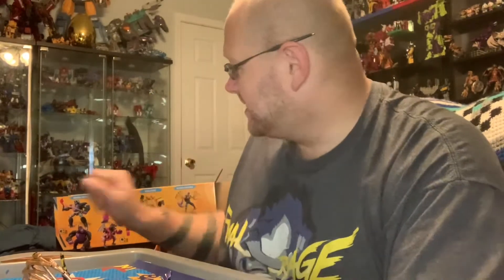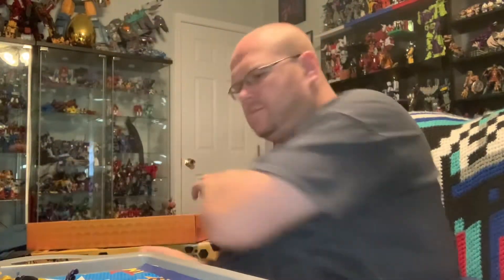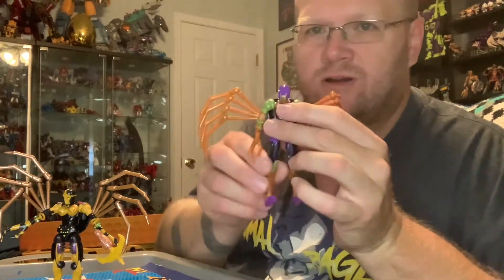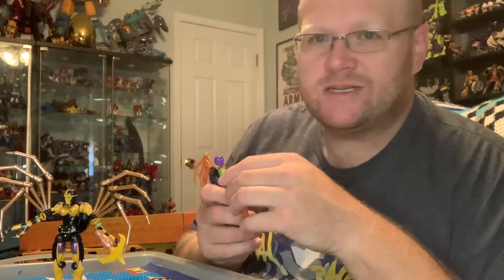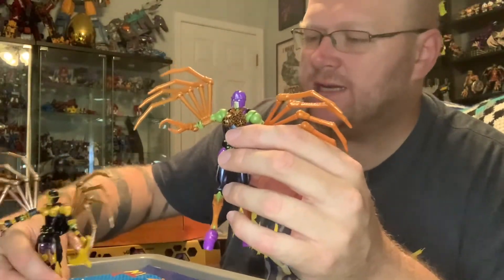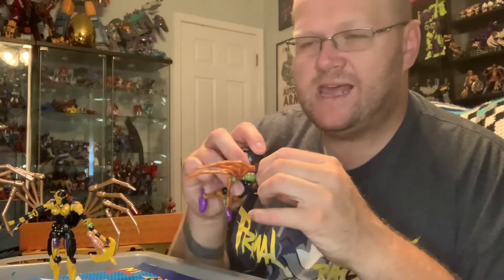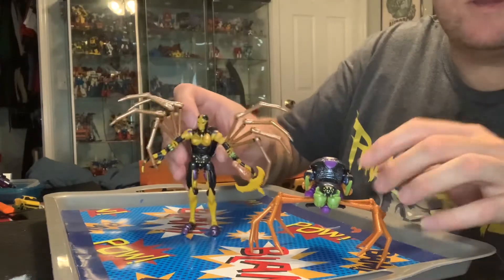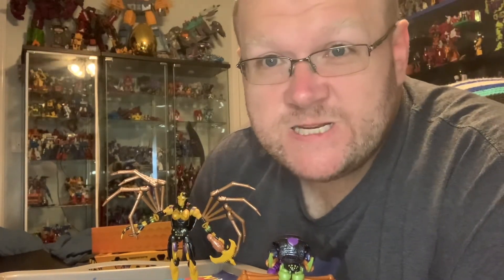Transformers Buzzworthy Bumblebee: Worlds collide pt 3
Blackarachnia